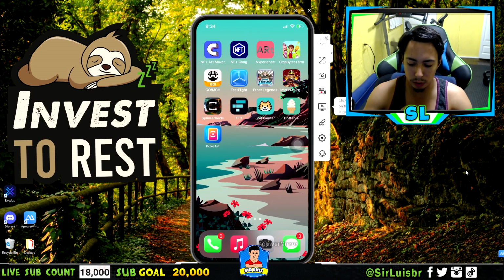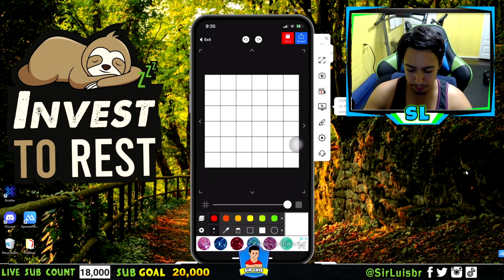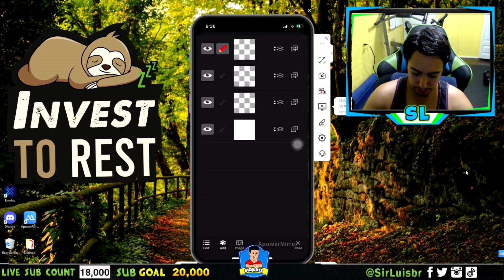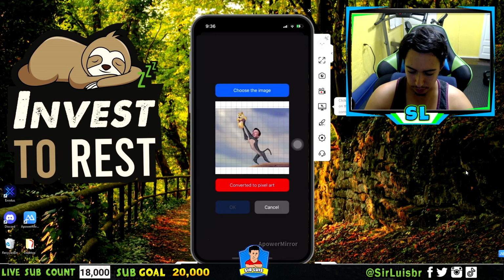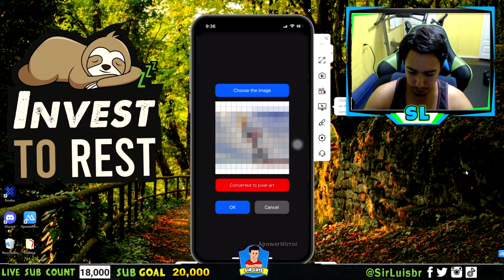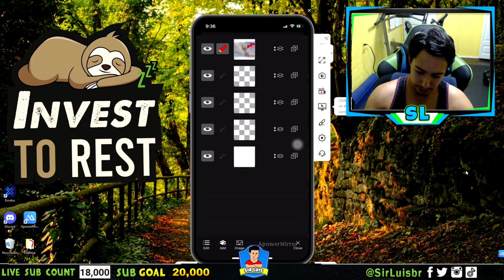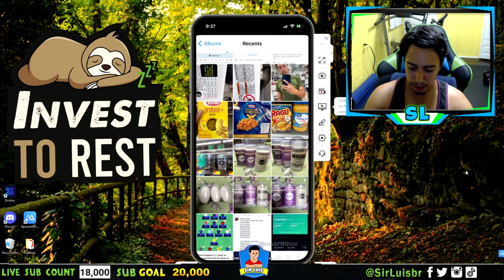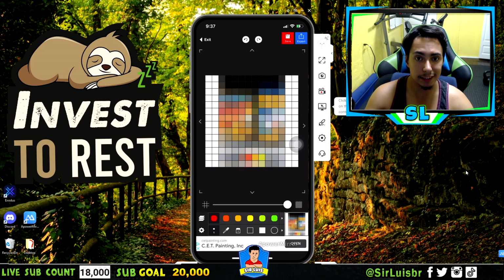How To Make A Pixel NFT On Your Phone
How To Make Pixel NFT Art On Your Phone. In this video I show you how to make pixel nft art using you iphone or android. These two apps are great to transform any normal photo into a pixelated art photo with one button and editable. I show you step by step how to make a pixel art nft using your phone. The links for these two apps are below.

My Favorite Crypto Apps Below ⬇
⬇ [Voyager] App ⬇

Timestamps ⬇
Intro

My Equipment 🔰